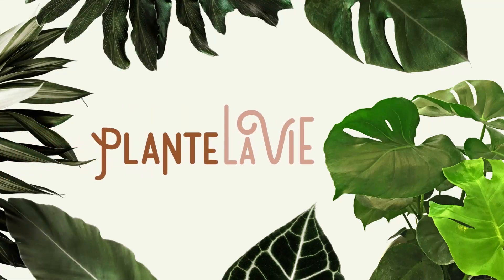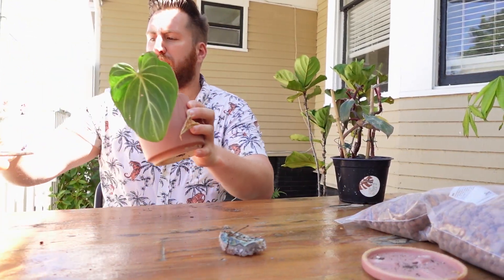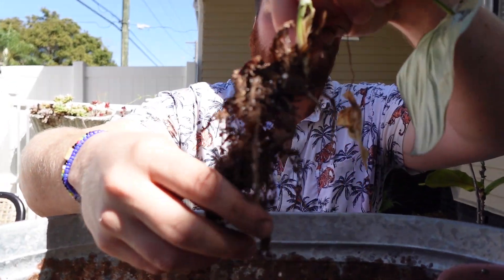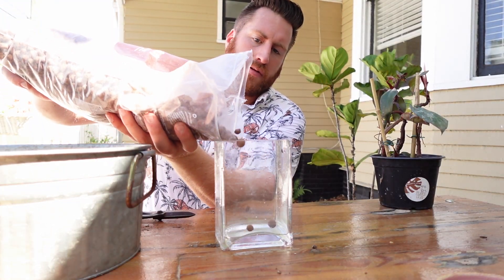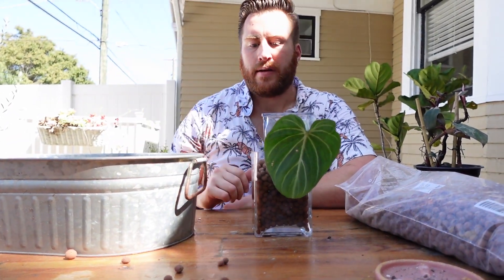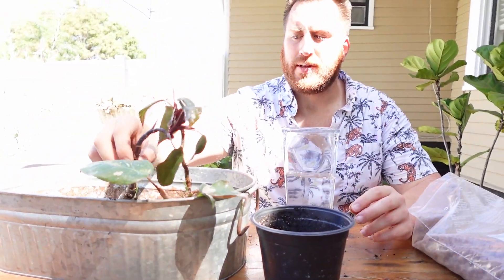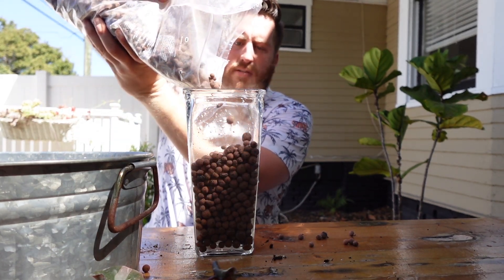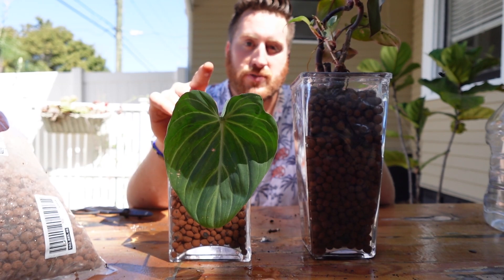Why Use LECA instead of Soil for Your Plants? | Plante La Vie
Leca, or clay pebbles, are a great growing medium and are perfect for your houseplants. They help reduce overwatering, pests and so much more.
Check out this video to see what kinds of plants you can grow in Leca!

About

Matt and Monet here, (sometimes called M&M for short). We are local to Tampa Bay and have a genuine love for plants!
Having over 50 (and counting..) healthy plant babies of our own at home, we came to discover that there is a language to taking care of each individual plant spirit. We have found a unique relationship between ourselves and all our plants which we wish to share with our community!
We offer a variety of plants and curated accessories to help all of the different kinds of plant parents out there. From rare plants and collectors editions to beginner plants and everything in between.
We are here rooting for you each step of the way to find that perfect plant(s)on your plant journey so come check us out today!